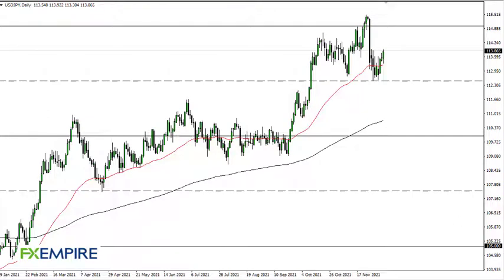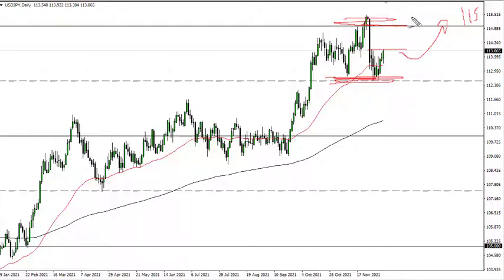USD/JPY Technical Analysis for December 09, 2021 by FXEmpire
The US dollar has initially pulled back just a bit during the course of the trading session on Wednesday, but then shot higher. We are essentially hanging around in the middle of a larger consolidation area.